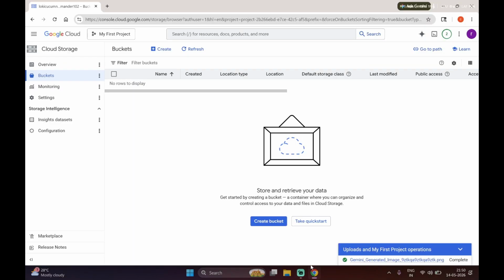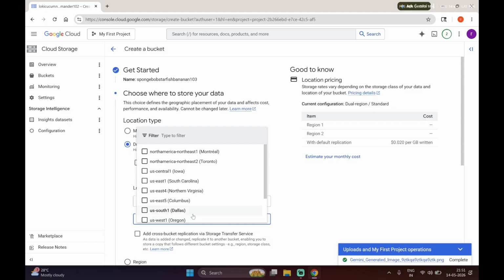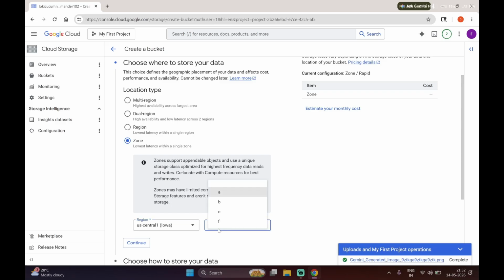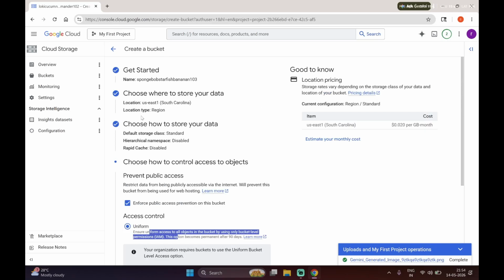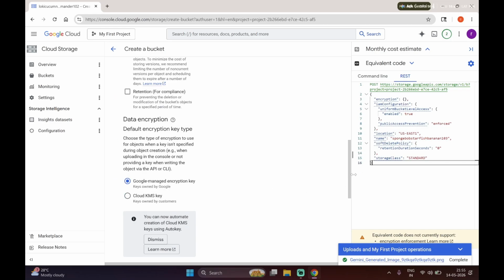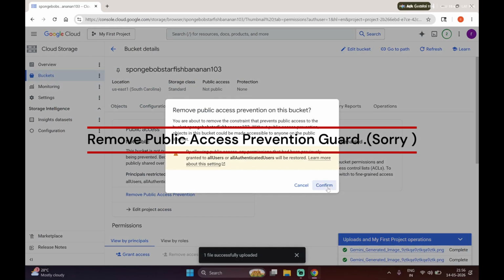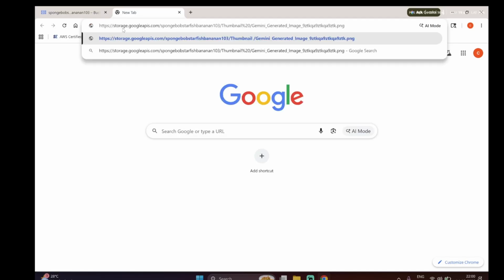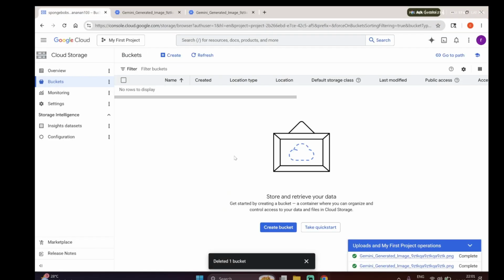How to create a Gcloud Storage Bucket and Upload file and make it Public access .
Hello Folks ,
Greetings.

In this tutorial , i try to showcase how to create a storage bucket in Google cloud, upload a file and make it public intentionally .During this short tutorial i have come across a few mistakes and troubleshooted them as well .

Thanks a lo t.